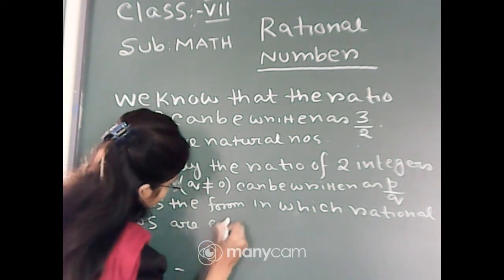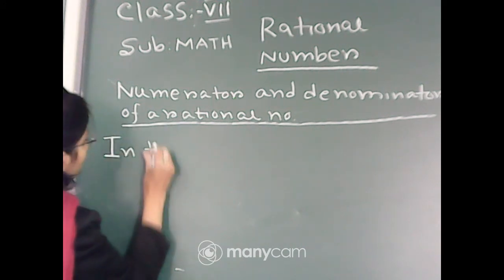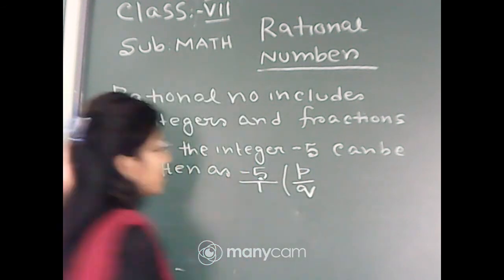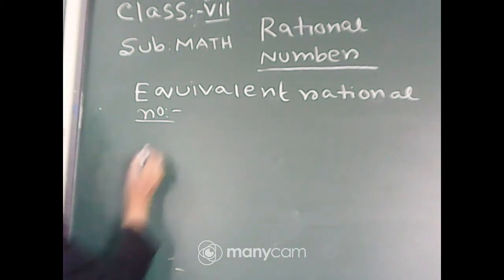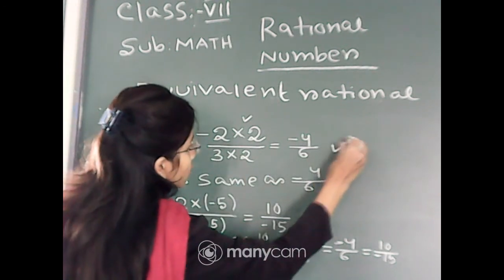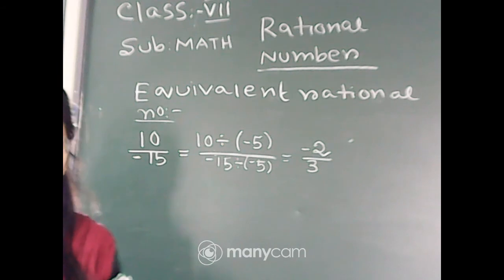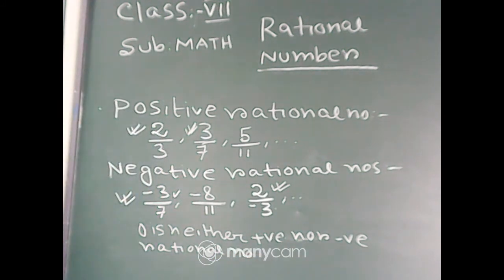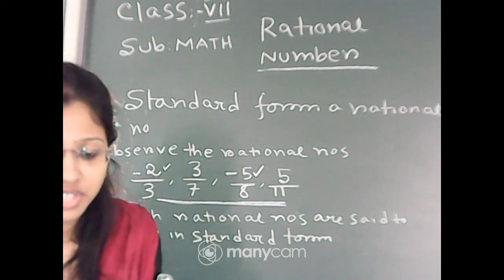CLASS : 7 SUBJECT :MATH (LIVE)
CLASS : 7
SUBJECT :MATH
TOPIC : RATIONAL NO PART 1
TEACHER :SUBHASRI BANDHU